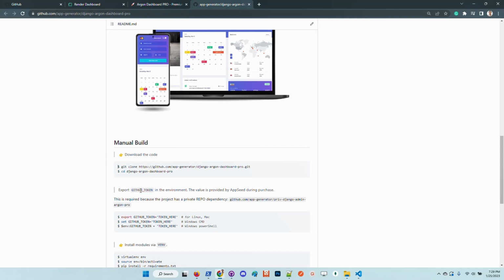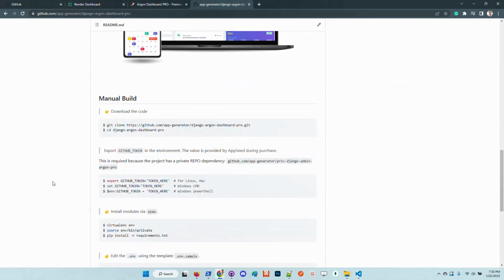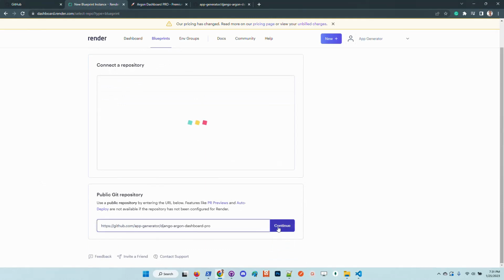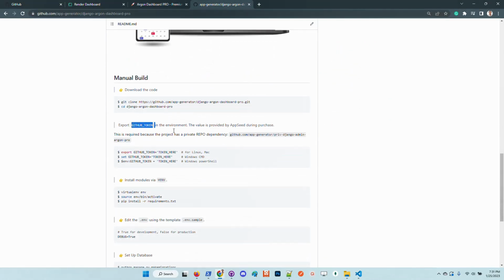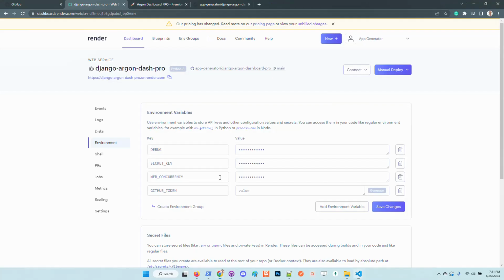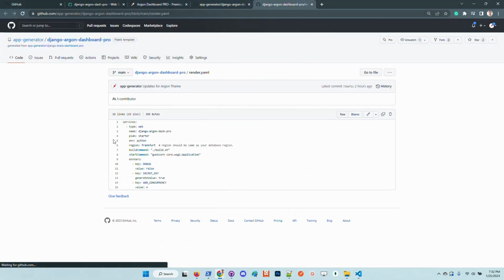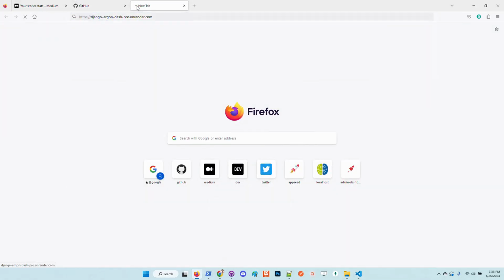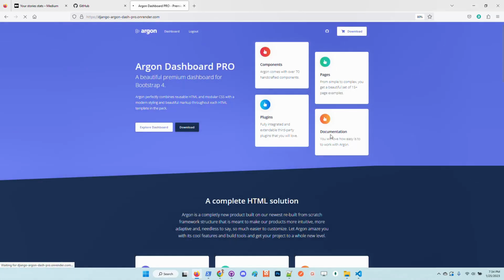Django Argon PRO - Go LIVE in minutes | AppSeed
This material presents Argon PRO, a premium Django starter that comes with a theme-able UI installed via PIP and CI/CD flow:

For discounts please access